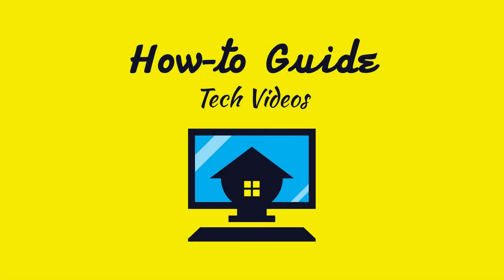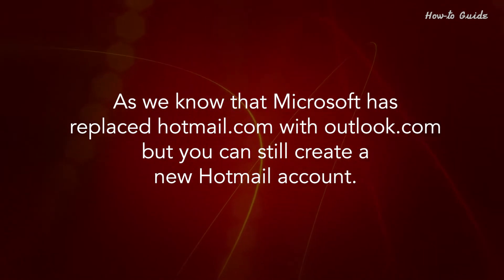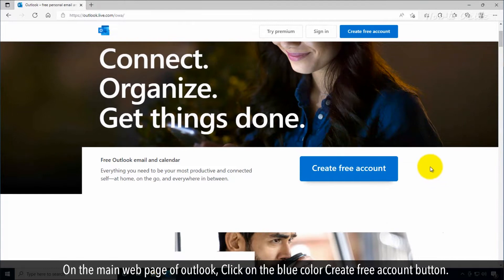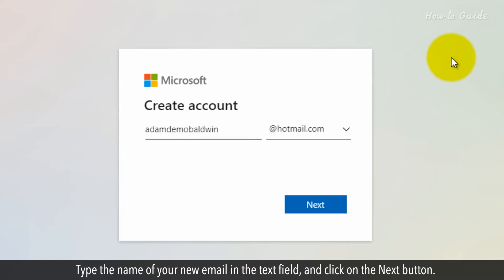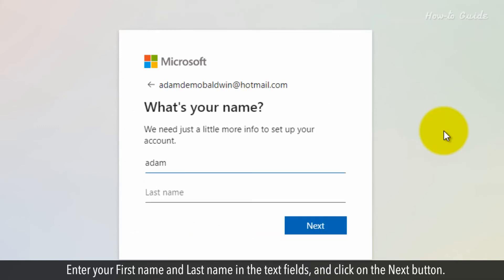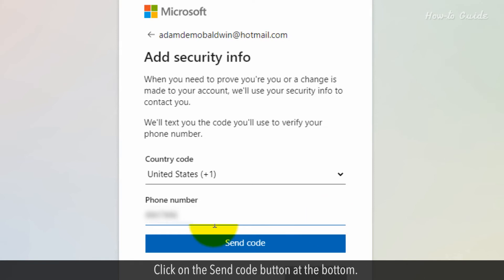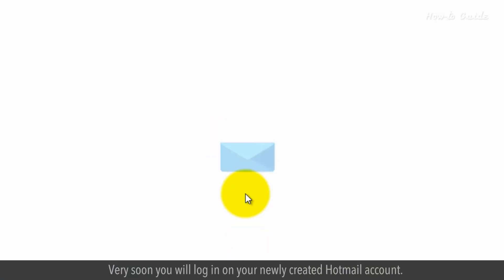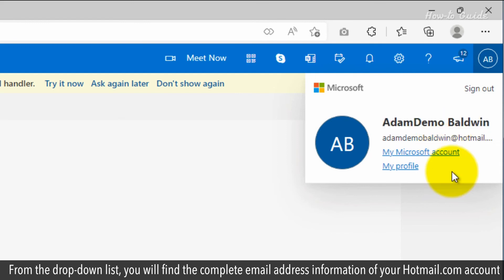How to Create a Hotmail Account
Do you want to create a new email with hotmail.com? The answer is yes, you can create it. As we know that Microsoft has replaced hotmail.com with outlook.com but you can still create a new Hotmail account. Let’s see the steps.

1. Open your web browser.
2. In the web address bar, type hotmail.com and press the Enter key on your keyboard.
3. On the main web page of outlook, Click on the blue color Create free account button.
4. Before writing your new email name, select @hotmail.com from the drop-down list.
5. Type the name of your new email in the text field, and click on the Next button.
6. Type your new password for the Hotmail email.
7. You can deselect or select the checkbox of “I would like information, tips and offers…” etc.
8. Click on the Next button.
9. Enter your First name and Last name in the text fields, and click on the Next button.
10. Select your Country/region and enter your birthdate.
11. Click on the Next button.
12. In the Add security info window, type your phone number and select your country code.
13. Click on the Send code button at the bottom.
14. Enter the security code that you have received on your phone...
15. Click on the Next button.
16. If you want to Stay signed in then click on the Yes button or you can click on the No button.
17. Very soon you will log in on your newly created Hotmail account.
18. Click on the profile icon at the top right.